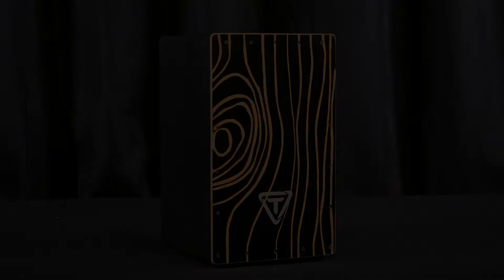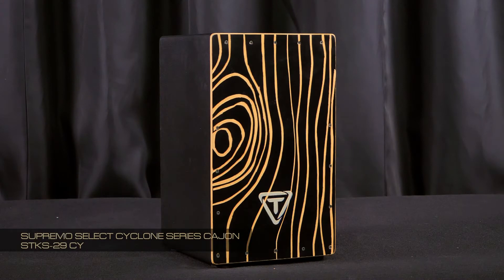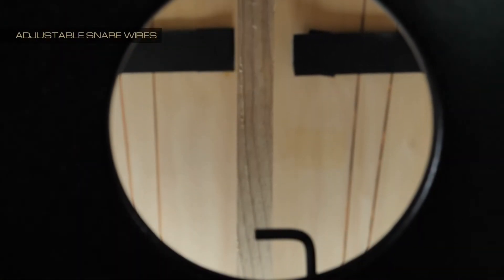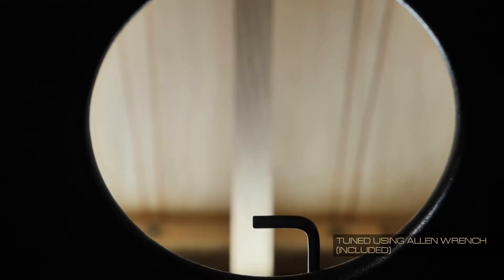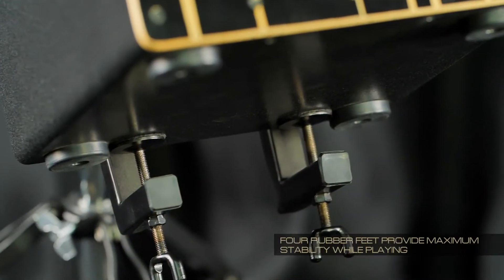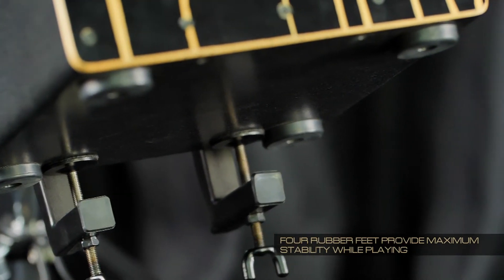Supremo Select Cyclone Series Cajon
- Constructed from hand-selected, aged Siam Oak Wood
- Hand-made and individually tested to ensure superior sound quality
- Produces deep, loud bass tones and high, sharp slap notes
- Snare wires adjustable using Allen Wrench (included)
- Available in 29 and 35 Series
• Available add-ons: Carrying bags (deluxe or professional) and stands
(adjustable or seated).